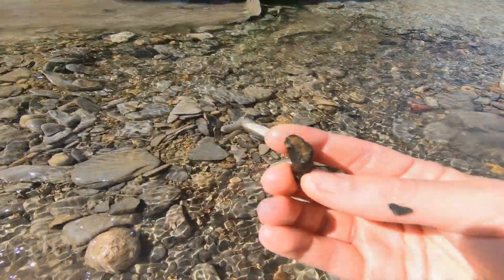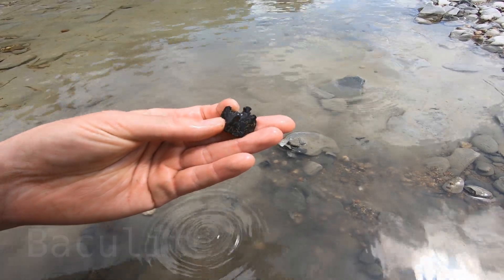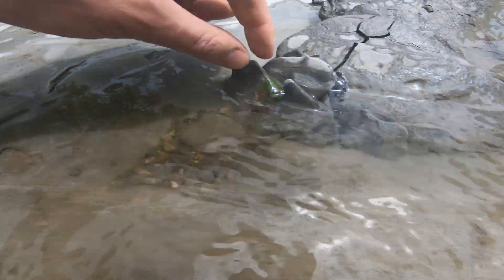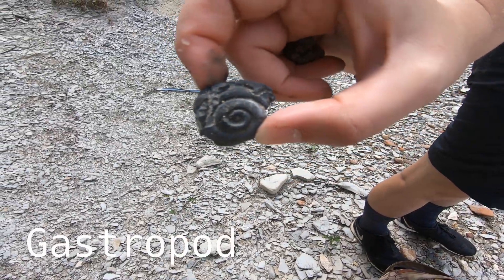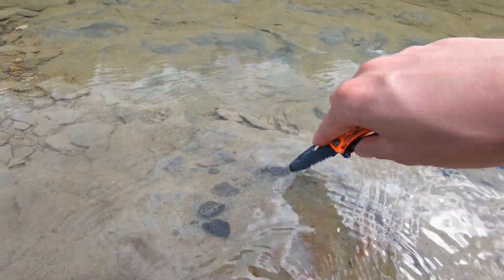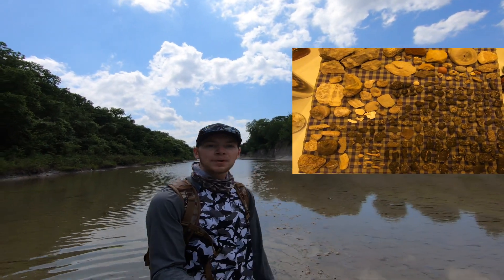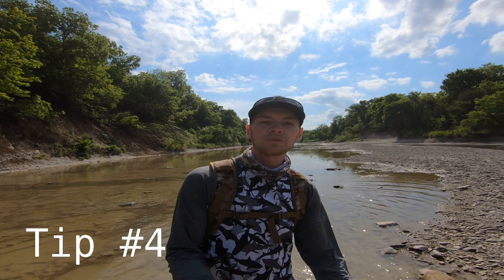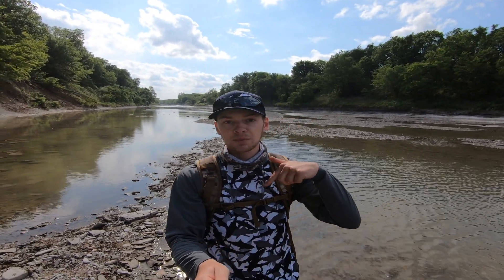How to find your first FOSSIL at Ladonia Fossil Park? |Tips and Tricks for beginners from beginners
On this episode of Happy Hill Adventures we rediscover the past at Ladonia Fossil Park. Ladonia Fossil Park is located in North East Texas on the North Sulphur River. Here you can find fossils from the Cretaceous period. Fossils that are regularly found here include gastropods, mosasaur bones, shark teeth, baculite, oysters, ammonite, marine worm tubes, and more! In this video we share our experience of our first trip to Ladonia and give you some tips and tricks to show you how to find your first fossil at Ladonia Fossil Park.

If you have any tips for us and the viewers, please share with us in the comments. Happy Fossil Hunting!